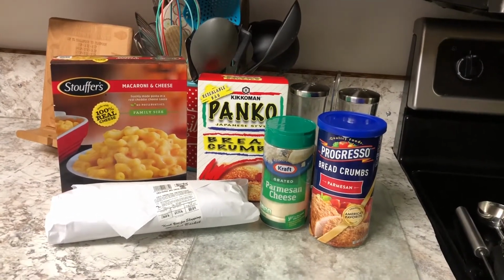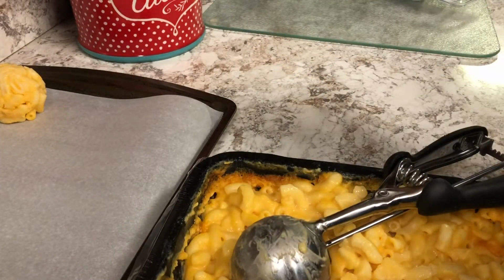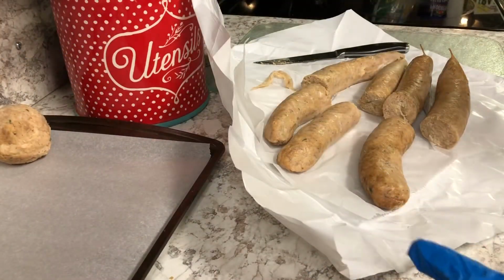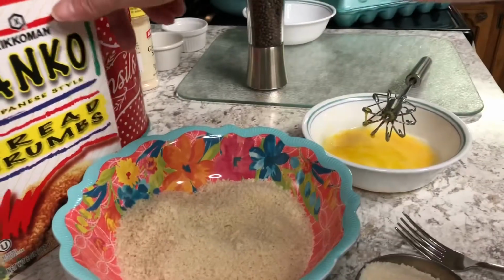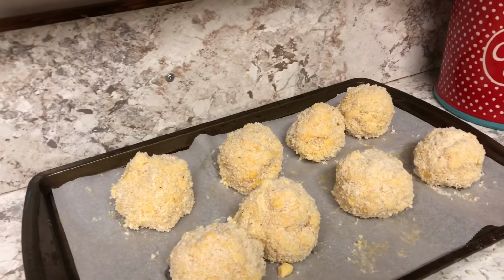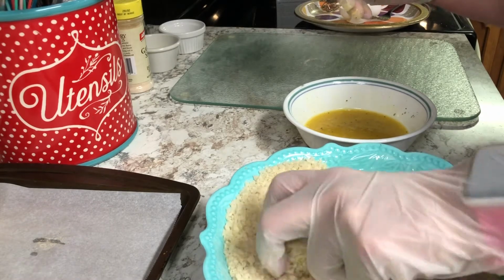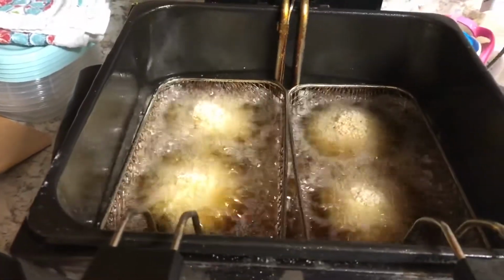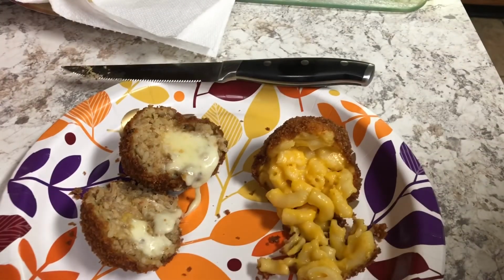Deep Fried Mac and Cheese Balls and Boudin Balls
Deep fried mac and cheese balls
Leftover mac and cheese
2 beaten eggs
1/2 box of plain panko breadcrumbs
1/2 cup of parmesan cheese
Salt and pepper to taste
Garlic salt for finishing

Boudin balls
4 links of fresh cold boudin
8 small cubes of pepperjack cheese
2 beaten eggs
1/box of plain panko bread crumbs